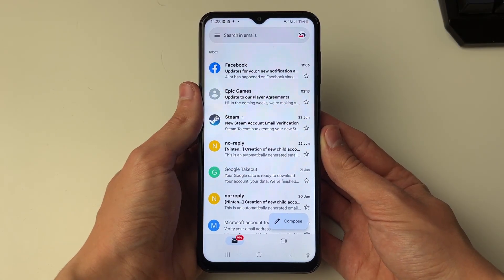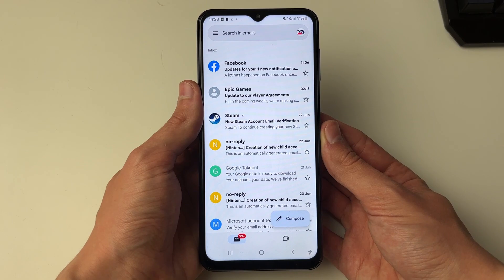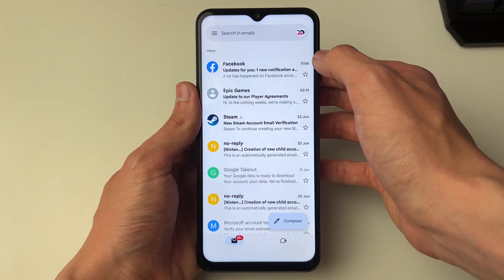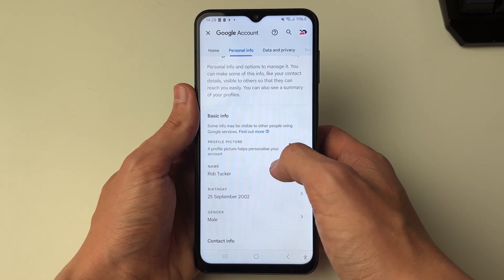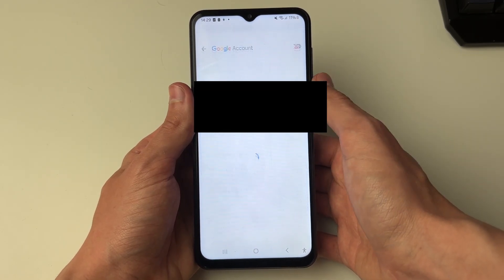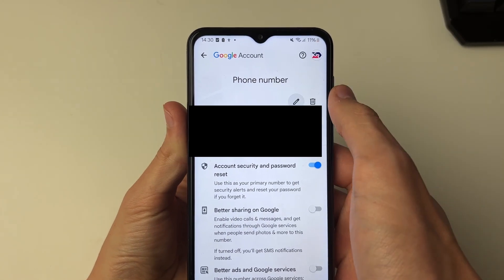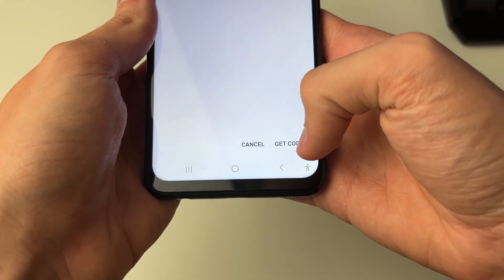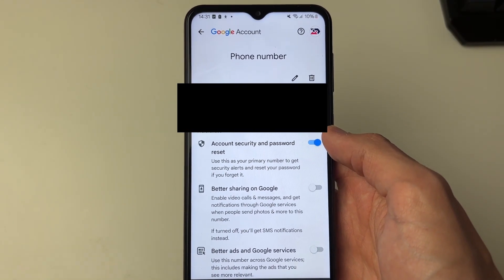How To Change Gmail Phone Number On Phone - Full Guide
Learn how to change gmail phone number on mobile phone in this video.

GuideRealm